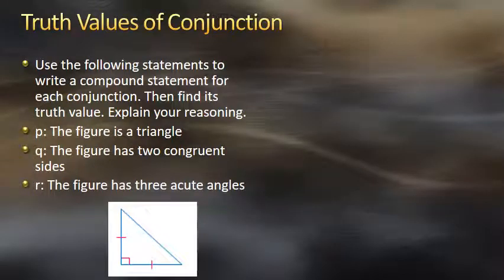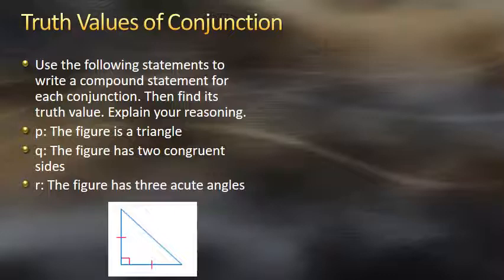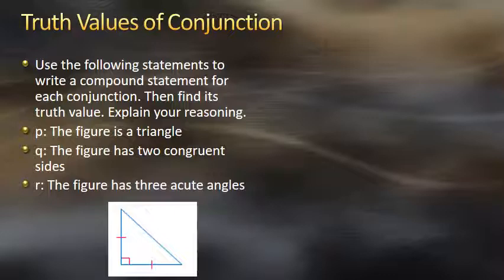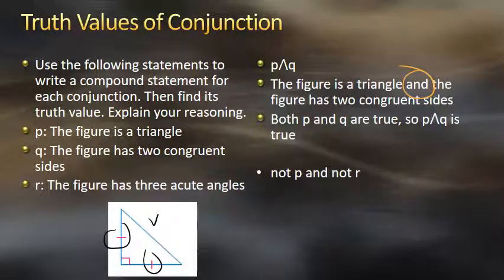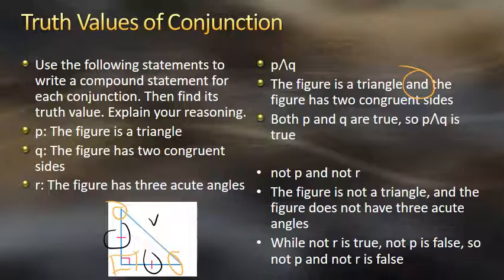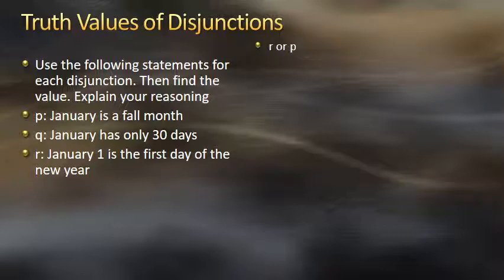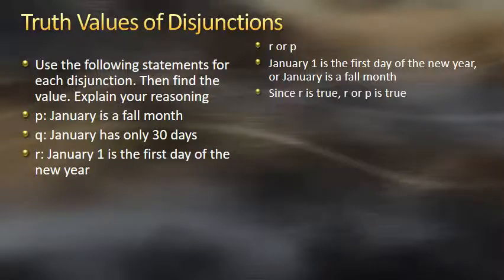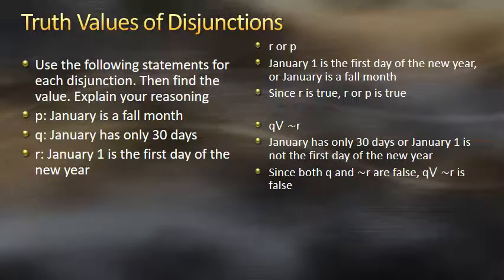Truth Values of Conjunctions and Disjunctions